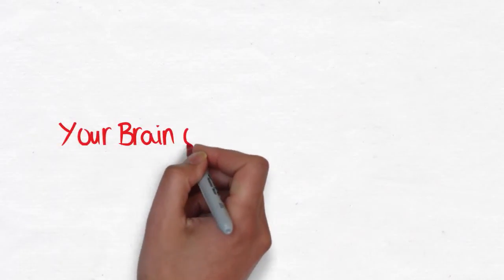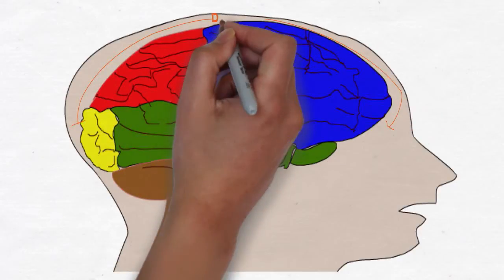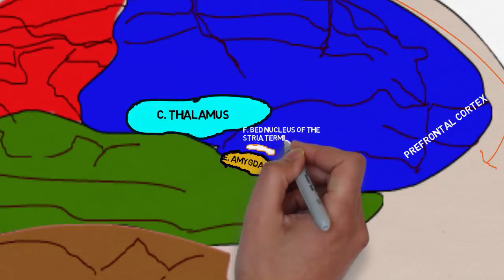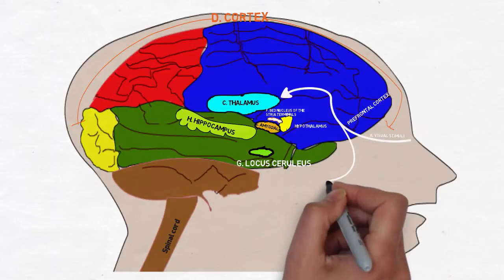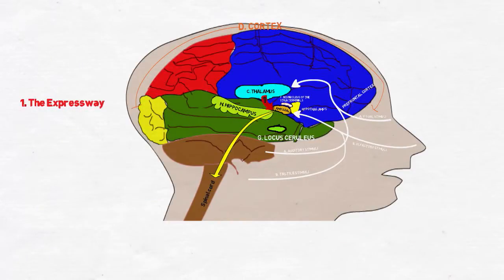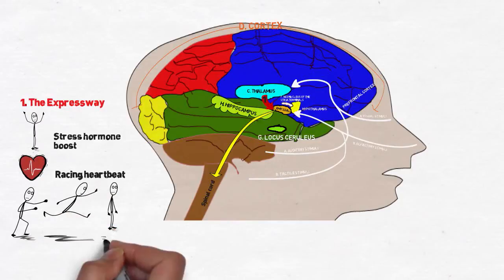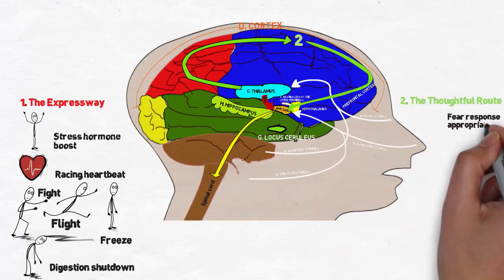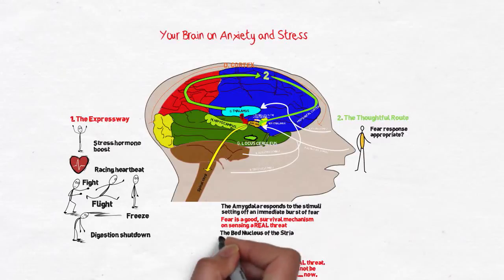Brain on Stress and Anxiety - How to Brain Work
Stress is the way our bodies and minds react to something which upsets our normal balance in life. Stress is how we feel and how our bodies react when we are fearful or anxious. Some level of stress has some upside to mind and body function to enable us to react in a positive way. Too much stress though, is both harmful to the body and our performance. How much is too much? Well, that depends... on you and how you respond.

It is essential to know how our brain responds to the stimuli which trigger an anxiety response so that you are equipped to deal appropriately with anxiety.